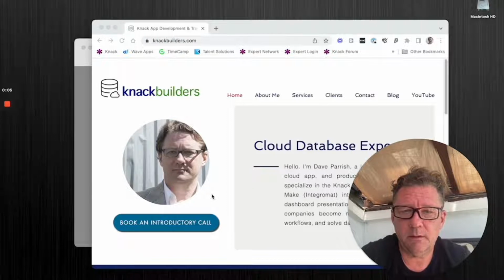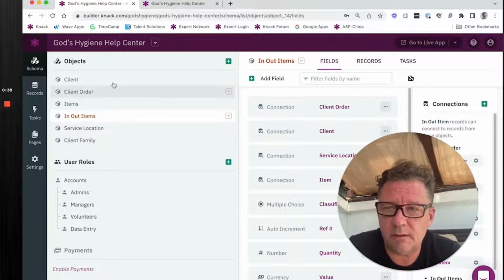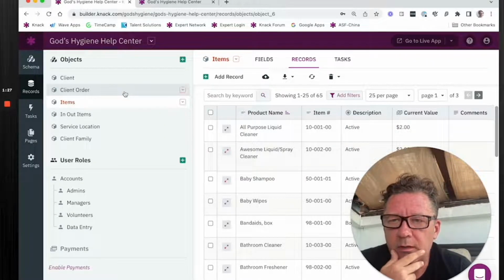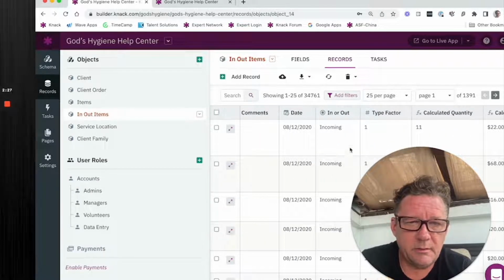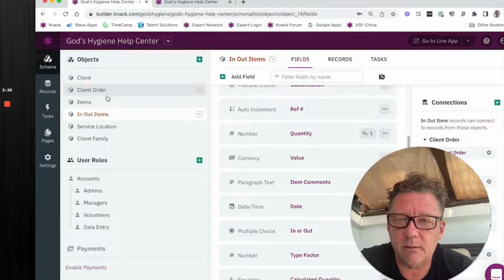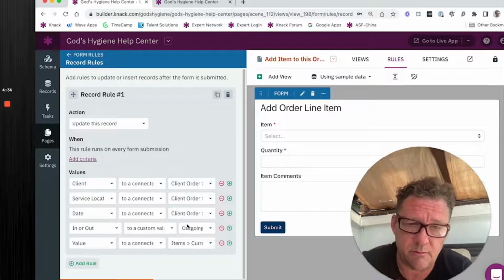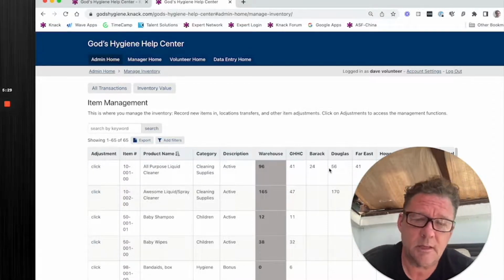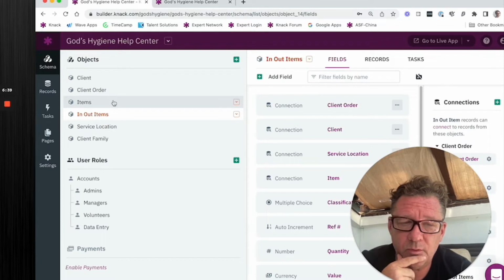Inventory App Basics using Knack Database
Questions about your Knack app? Let's Chat. I do a lot of inventory related Knack apps. Very common type of app, and it can be accomplish well using Knack.  Here I take you through some of the basics on proper setup.  I review the objects and connections you'll need, in addition to the important user interfaces.